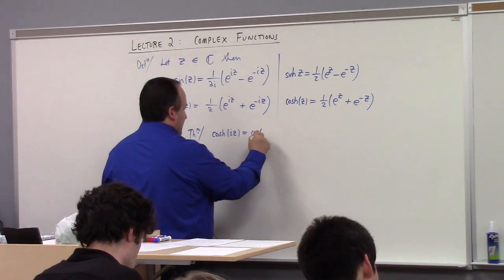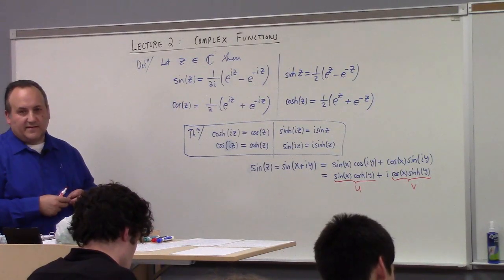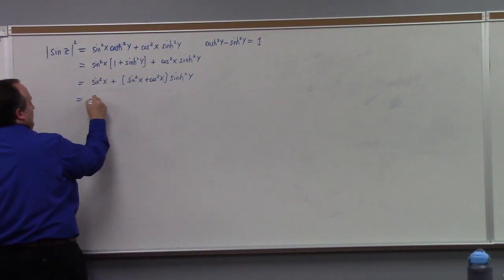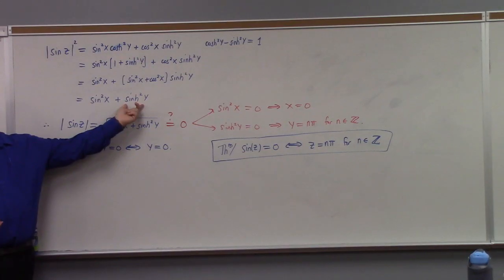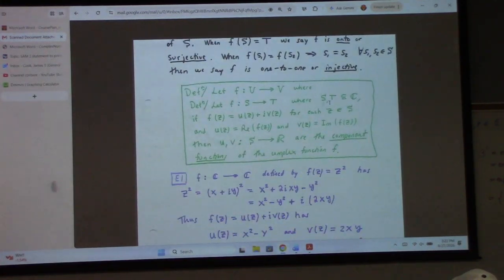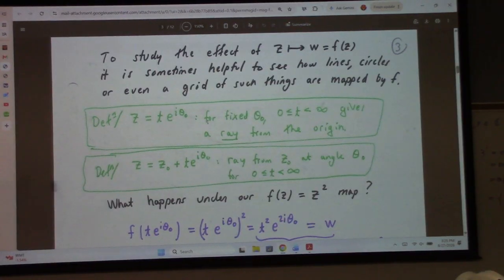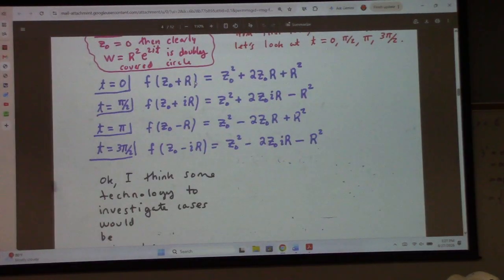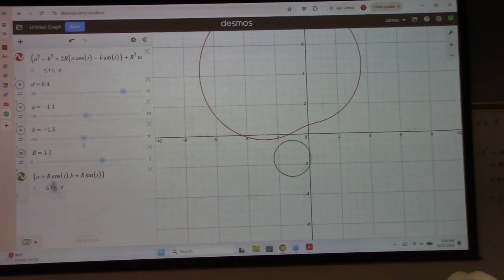Complex: Lecture 2: complex functions, exponential, log, sin, cos, cosh, sinh, power, 8-27-26 part 2